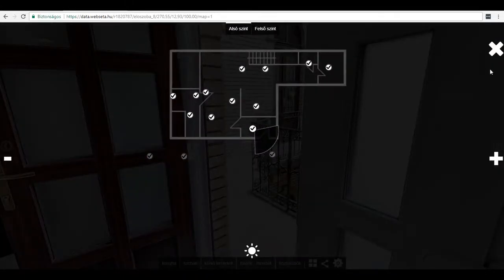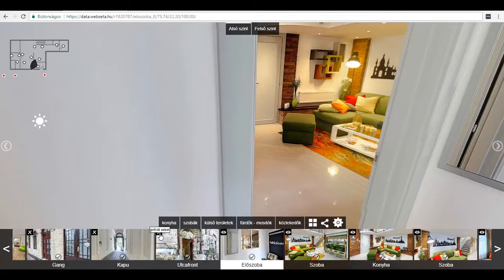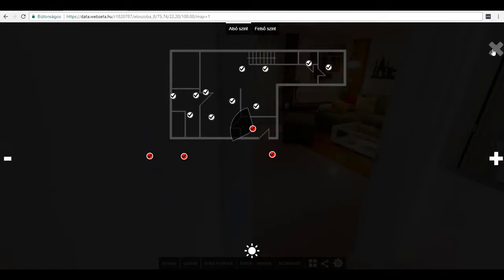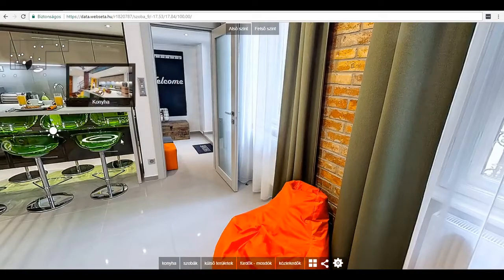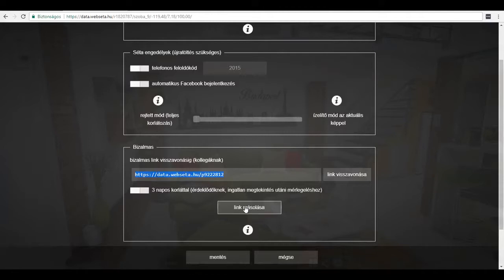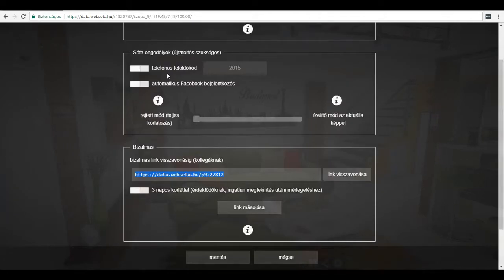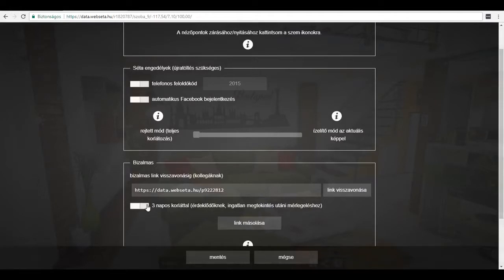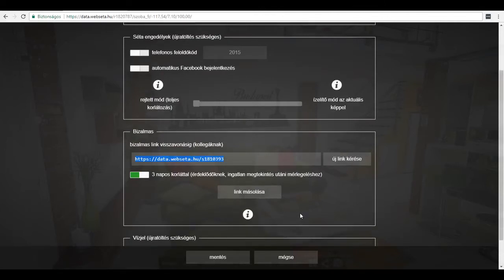Property tour - Private places